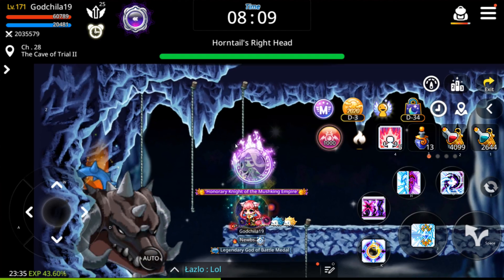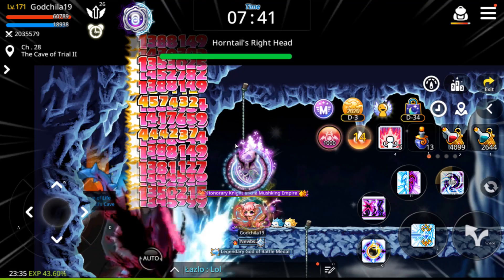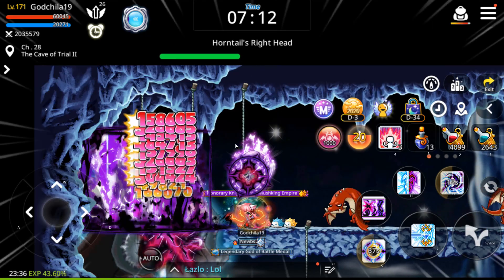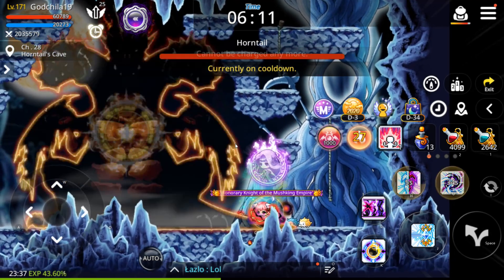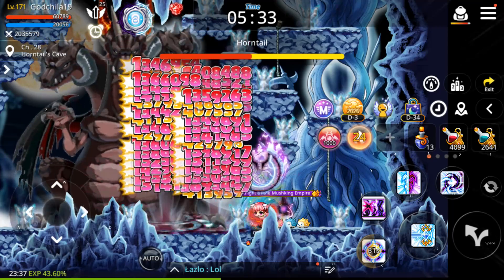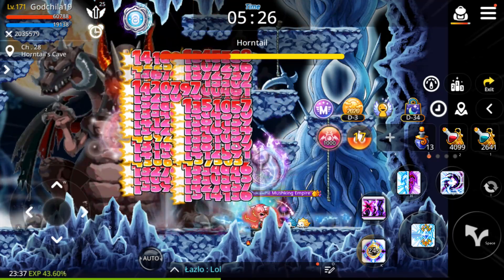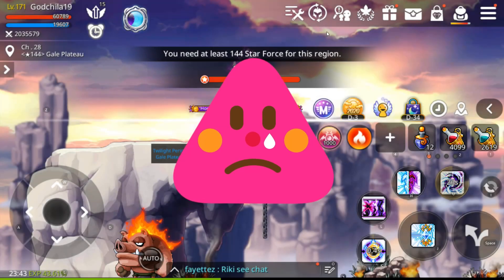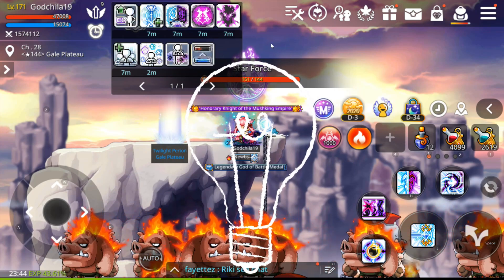Maplestory m - Luminous Solo CHT possible?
Hi guys! with the buff left from Chaos Zakum run, I decided to attempt Chaos Horntail without much prep with Luminous. Will I be able to make it or face the same fate like my Evan?